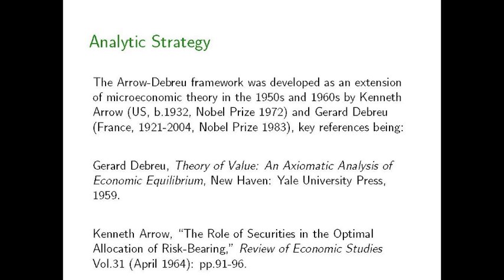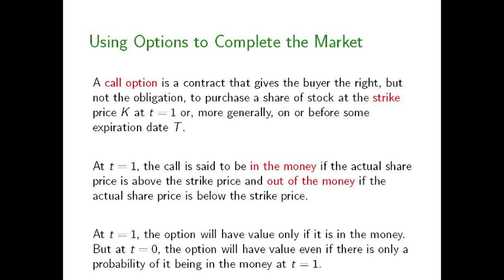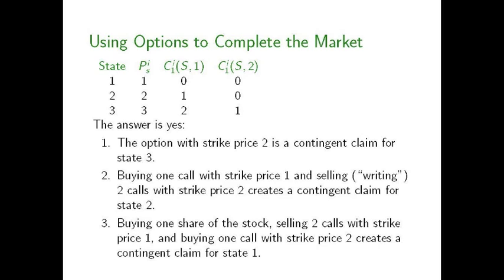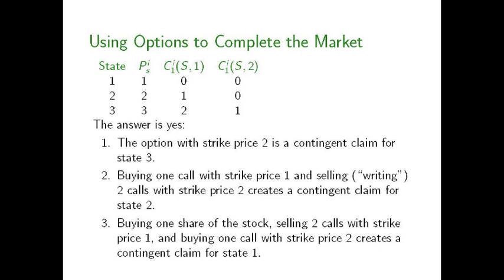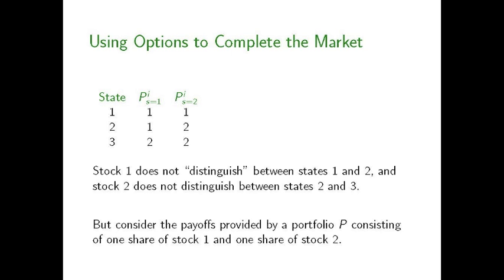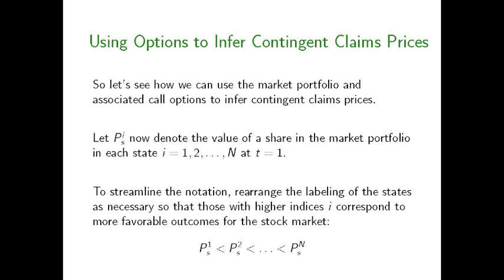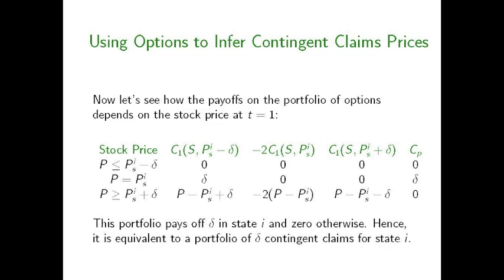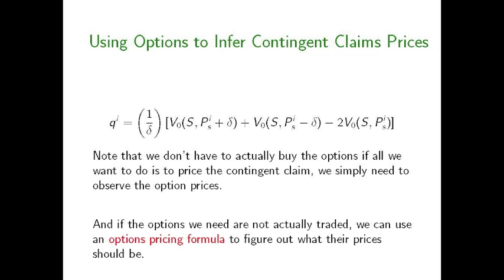Arrow Debreu and Option Pricing Part 2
Part 2 in 3 of an audio-visual presentation on Arrow-Debreu pricing, with special emphasis on options and options pricing. Prepared for Economics 3379, Financial Economics, Boston College, Spring 2015.